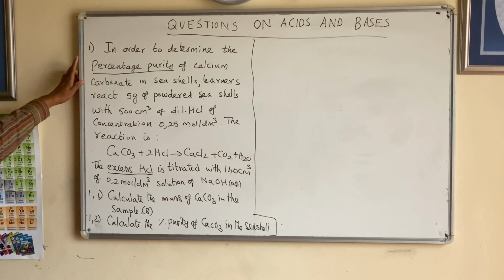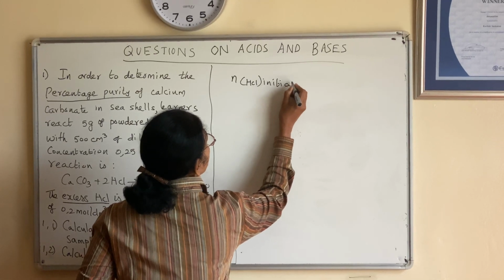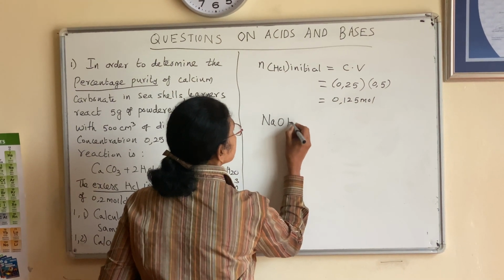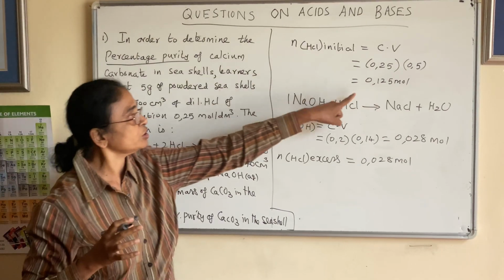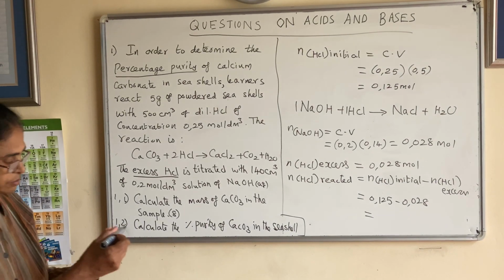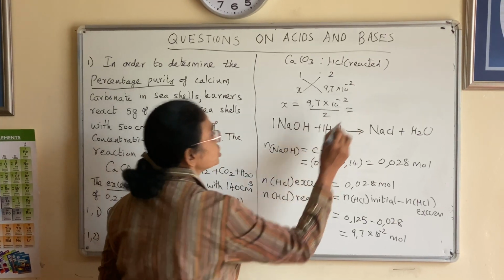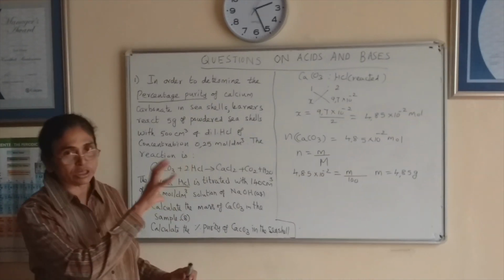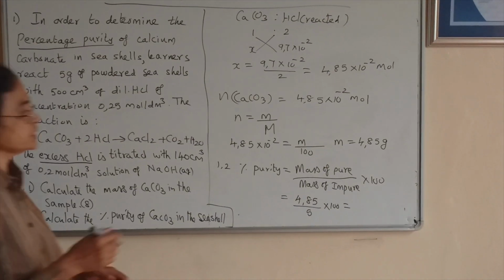Questions on acids and bases part 1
Questions on acids and bases